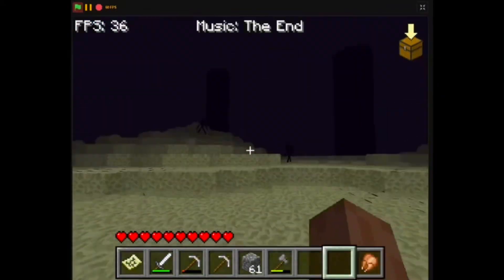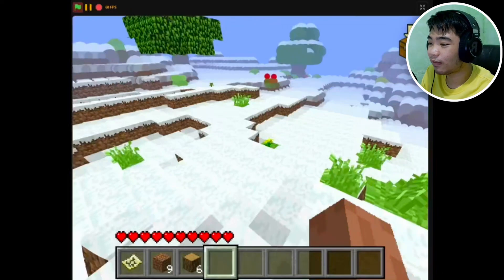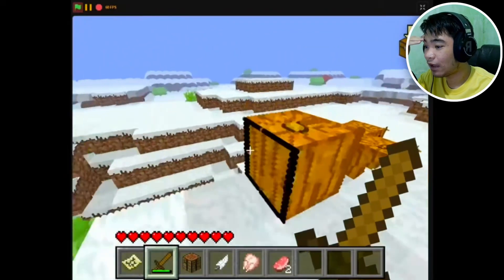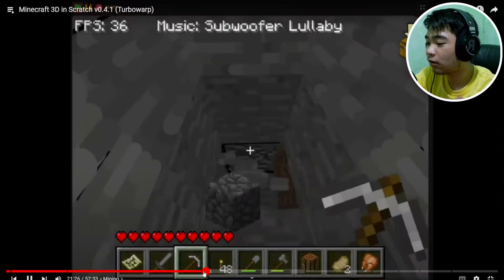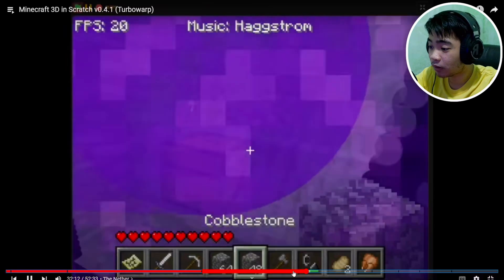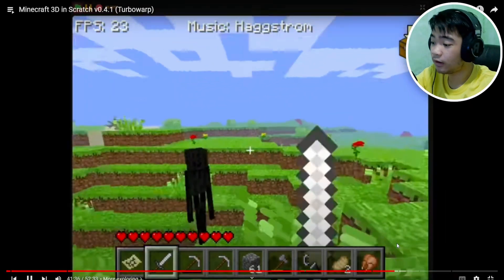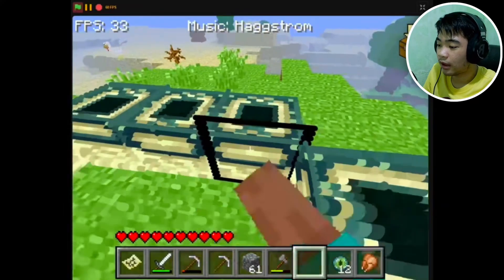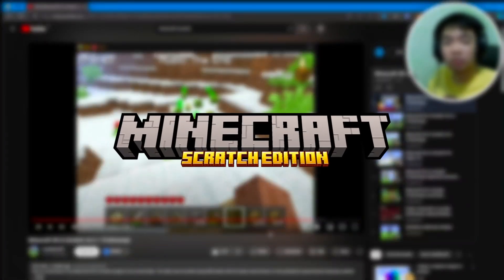Minecraft: Scratch Edition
Minecraft 3D is Minecraft on Scratch Visual Programming Language, does it really mimic Minecraft?

💳 CREDITS 💳
4. BSL Shaders by @CaptTatsu
5. Scratch Logo
7. Herobrine Sighting Picture
8. Isaiah 41:10 (KJV)

3. Turbowrap with pointerlock (recommended)